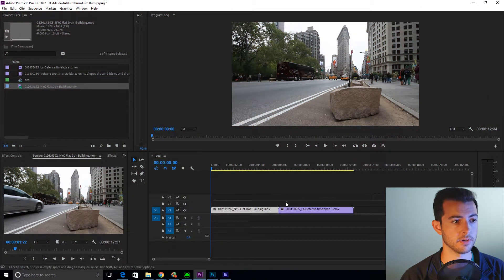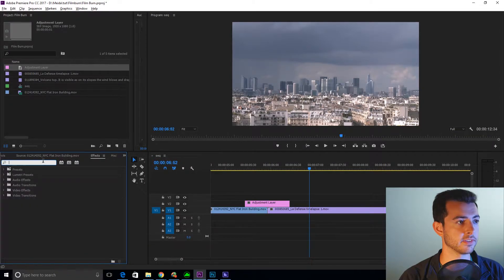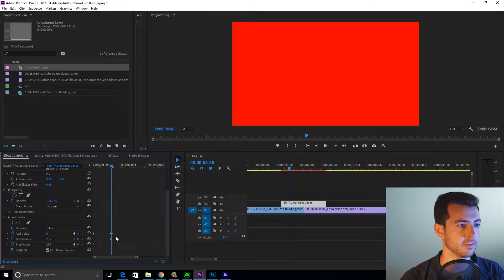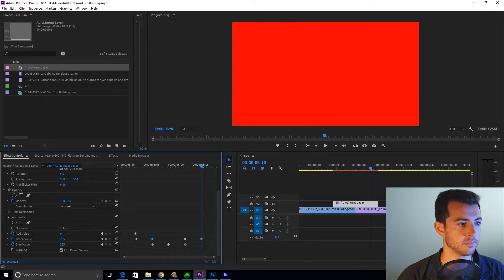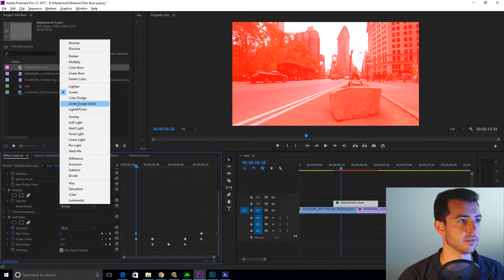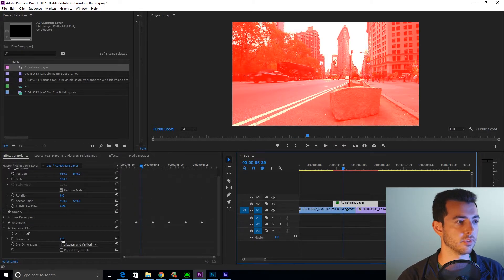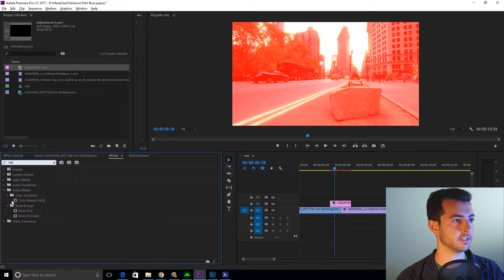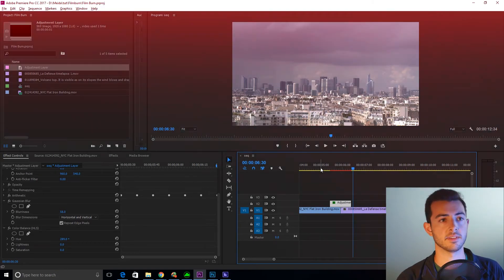Light Leak / Film Burn Transition Tutorial directly in Premiere Pro (No Plugins or Add-ons)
I've created this light leak / film burn transition completely in Premiere Pro without the use of plugins or add-ons.